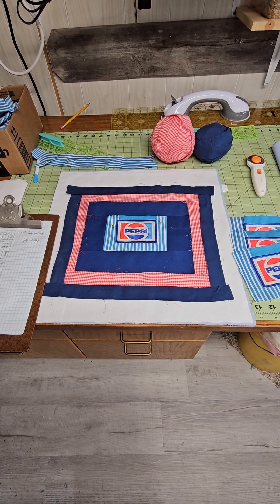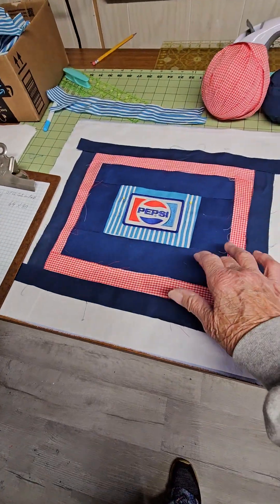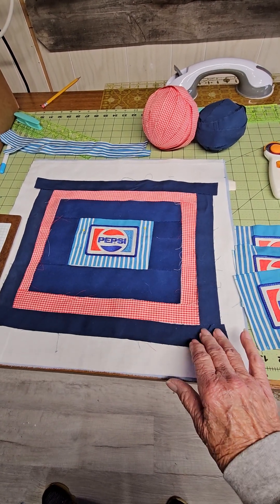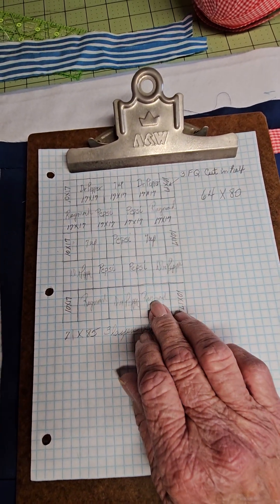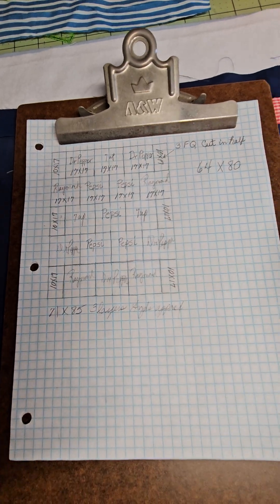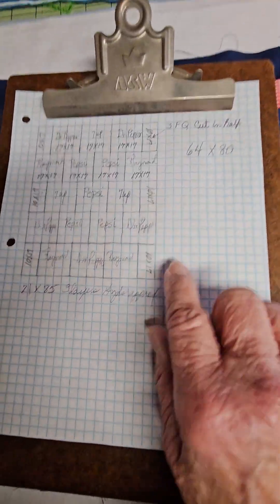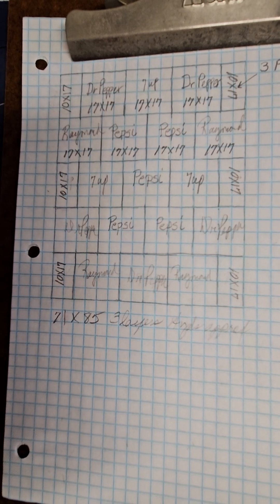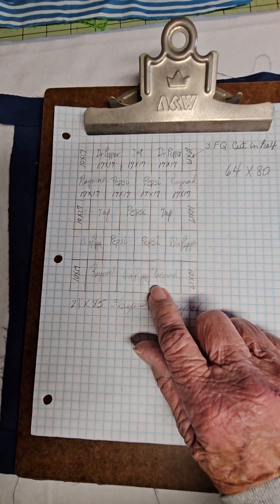QAYG. The pepsi quilt has begun. There's NO sewing in this video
In this video, I walk you thru the steps I anticipate as I make the Pepsi quilt out of Grandpa's uniforms. Part 2 will have sewing. Check the community tab for photos